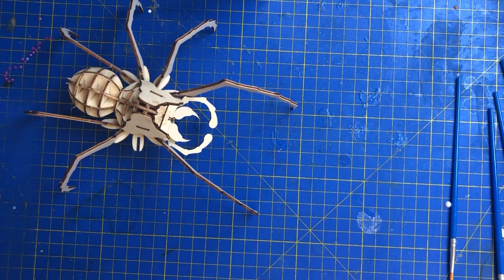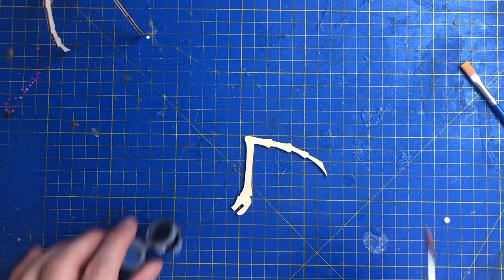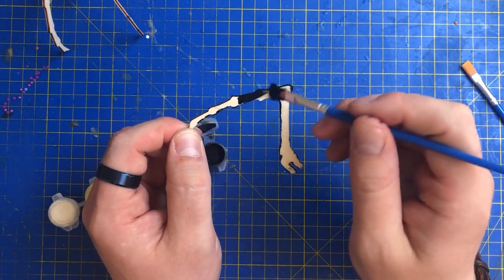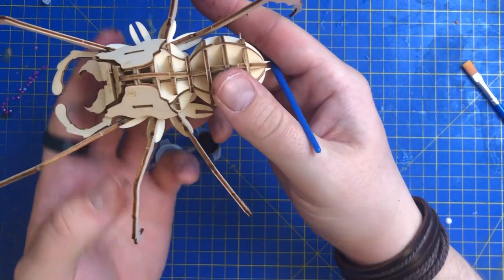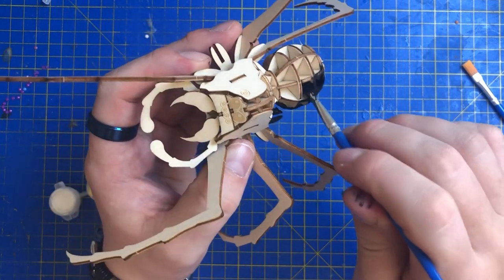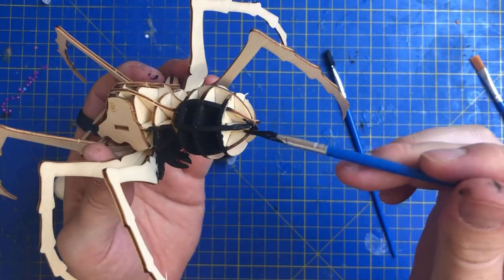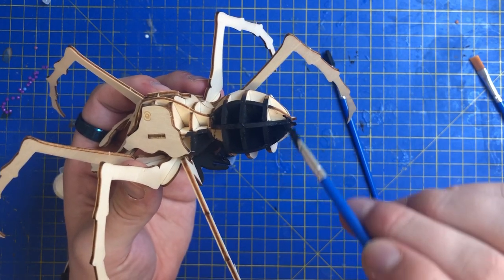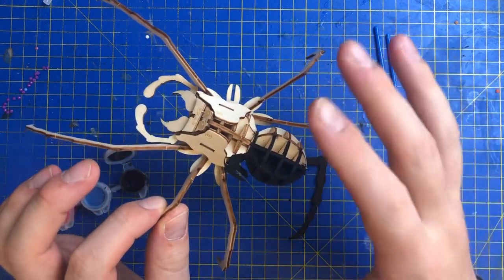Painting Aragog The Spider Stage 1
if you would like to purchase this item this can be  baught from incredi builds  at the link here   -

also avaliable via amazon

Got a question or need some help?

please note you are under no obligation to send me any gifts but all gifts are greatly appreciated  :) and will feature on the channel if your are a  YouTuber il also give your channel name a shout out